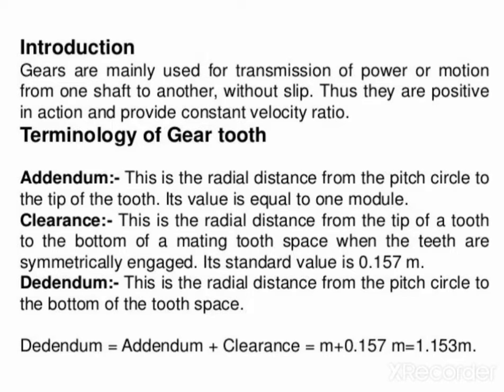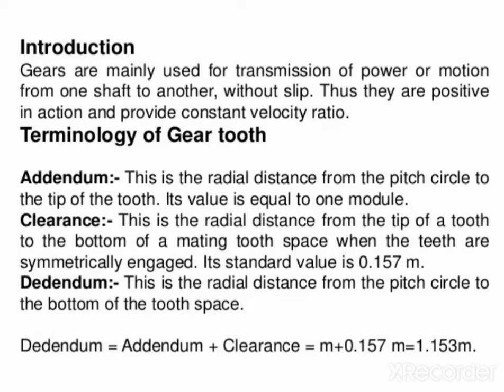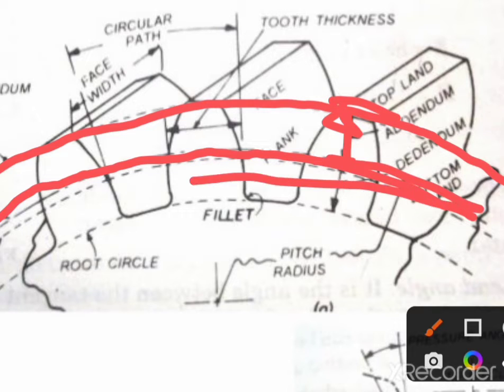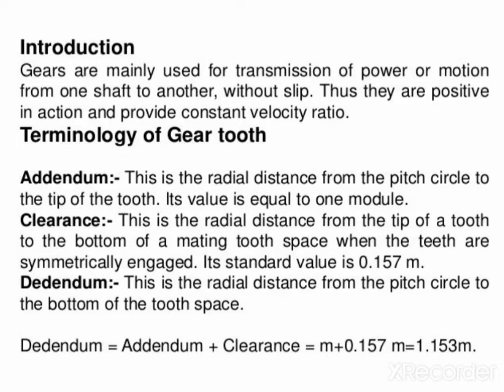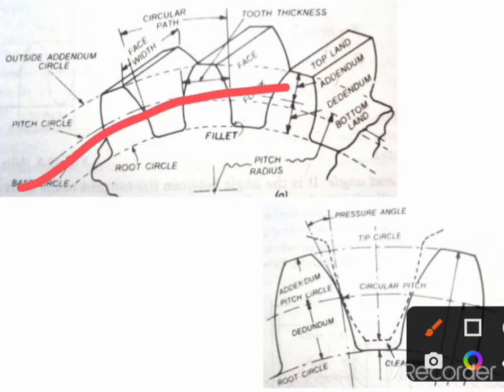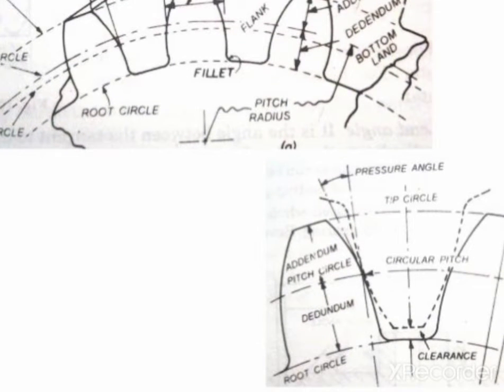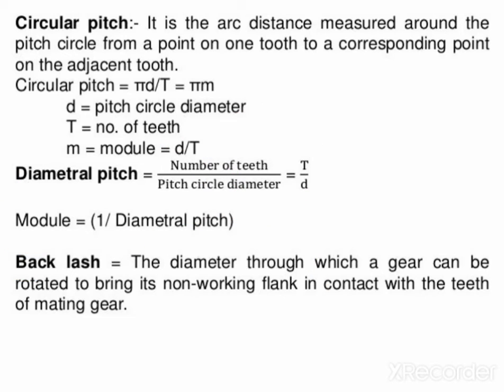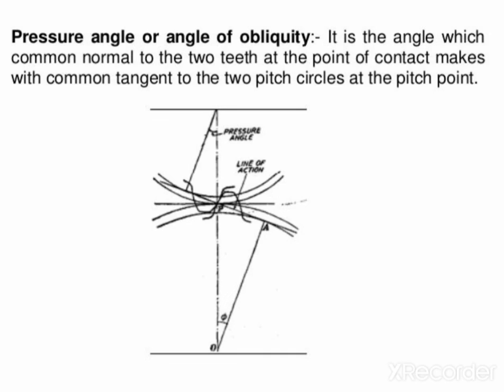MQC UNIT-3 LEC-1 GEAR METROLOGY